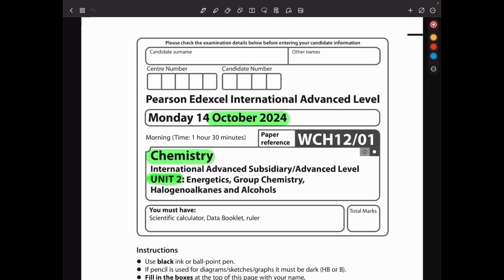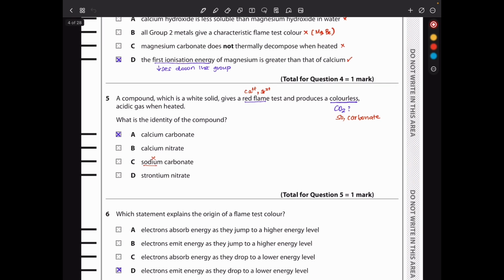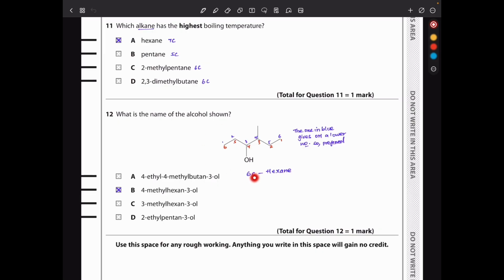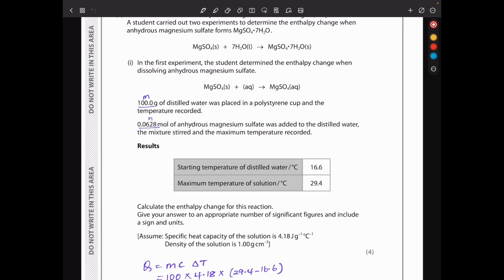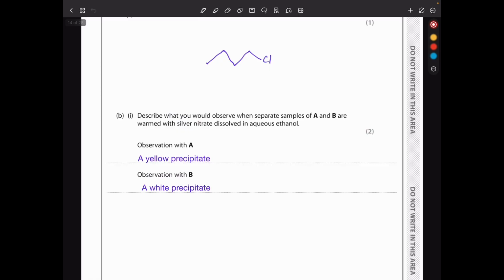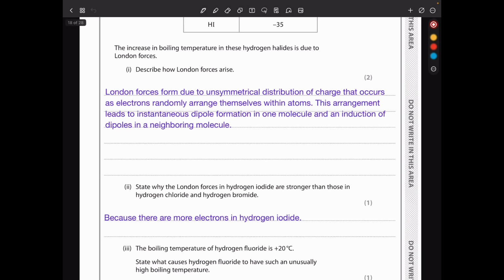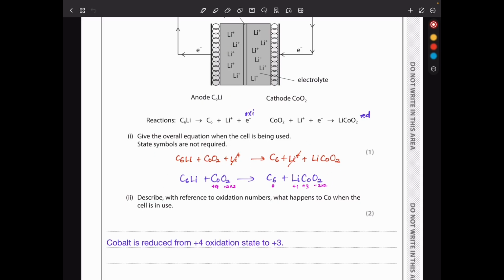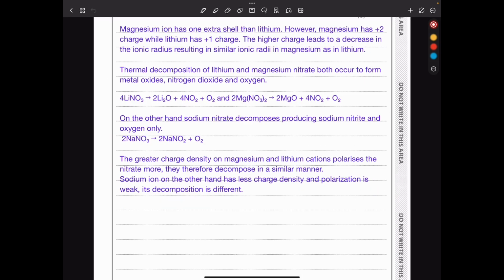A level | Chemistry | Unit 2 | October 2024 | Pearson Edexcel